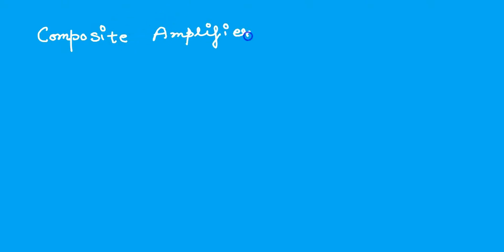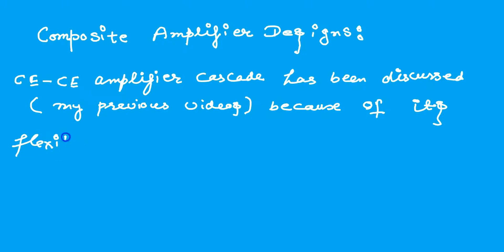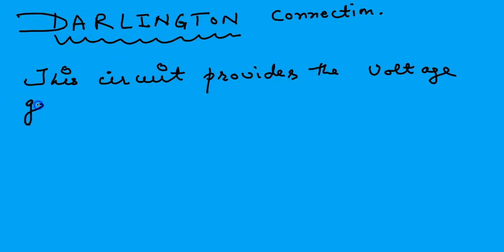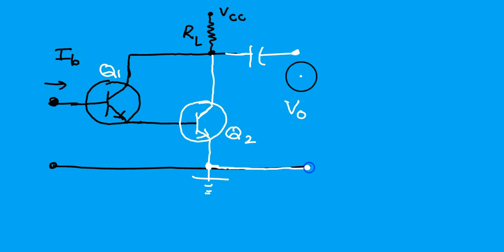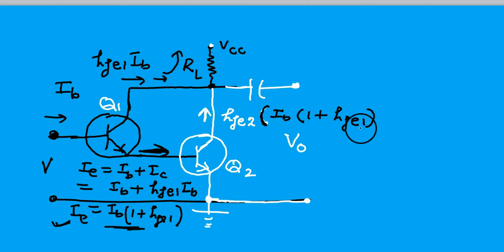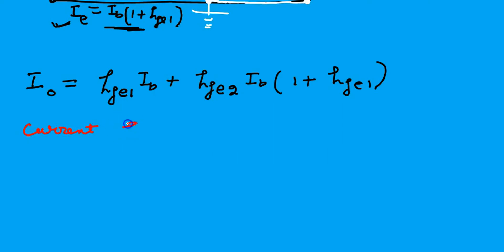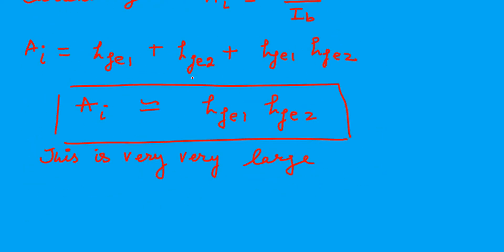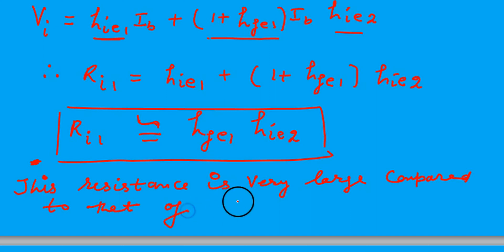Darlington pair of transistors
Darlington paire de transistors
Darlington pair is circuit which involves a pair of transistor (one transistor is a darling to another :-), each transistor is used for amplification which results in very high overall emitter current. This is because the current amplified by the first transistor is amplified further by the second one. You can find handwritten notes on my website in the form of assignments.